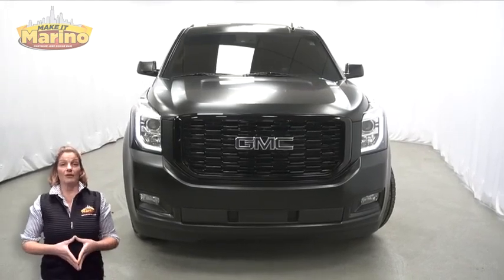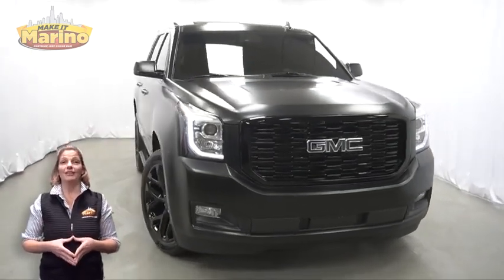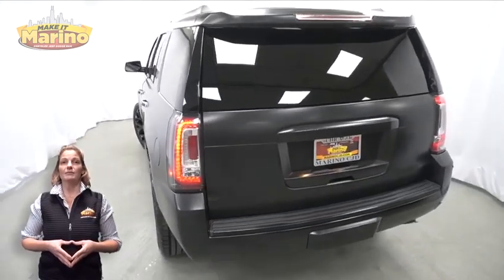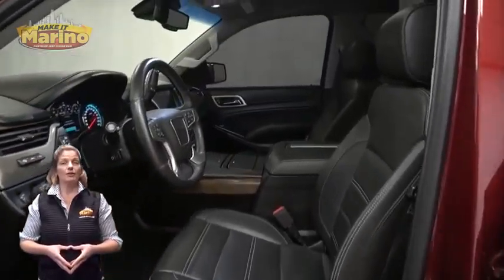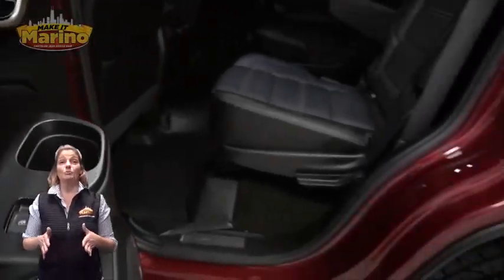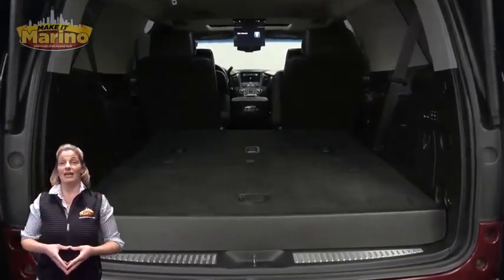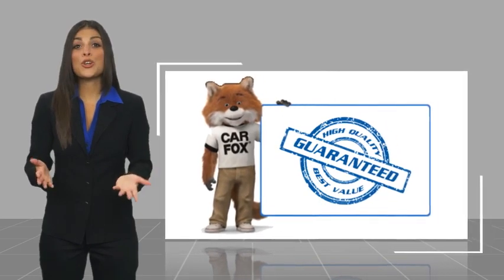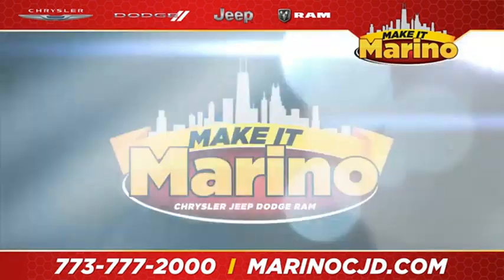2018 GMC Yukon KS1000A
2018 GMC Yukon Denali

5133 W Irving Park Rd

2018 GMC YUKON DENALI!!  6.2 LITER V8 ENGINE!!   FULL VEHICLE WRAP!!!    8 INCH TOUCH SCREEN DISPLAY!!  NAVIGATION!!  REAR BACKUP CAMERA!!  VENTILATED FRONT SEATS!!  HEATED FRONT SEATS!!  HEATED SECOND ROW SEATS!!  22 INCH ALUMINUM WHEELS!!  POWER LIFTGATE!!  POWER SUNROOF!!  REAR DVD ENTERTAINMENT SYSTEM!!  HEATED STEERING WHEEL!!  REMOTE START SYSTEM!!  TOW PACKAGE!!  ELECTRONIC STABILITY CONTROL!!  POWER LOCKS!!  POWER WINDOWS!!